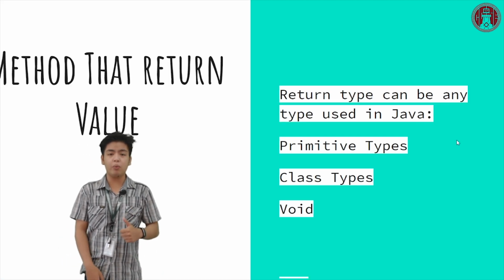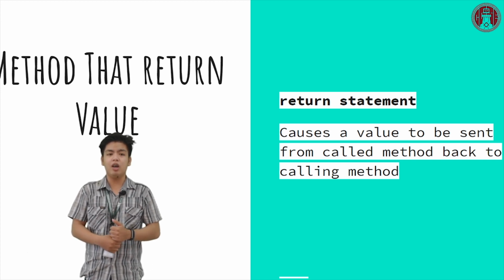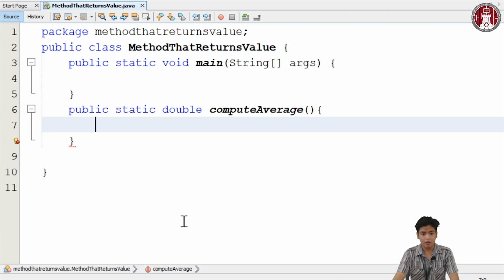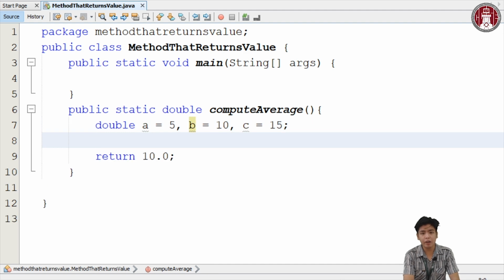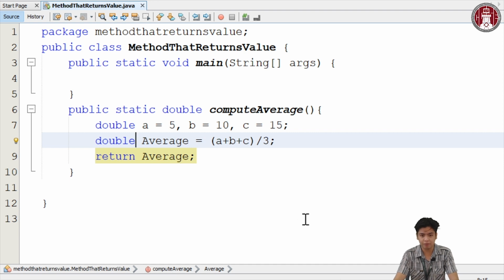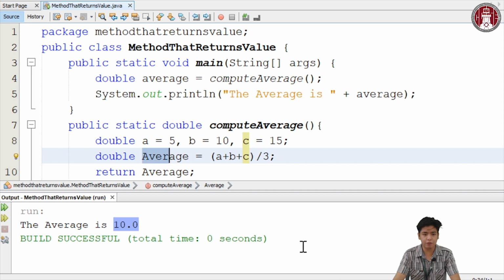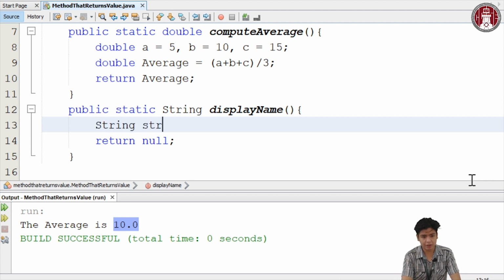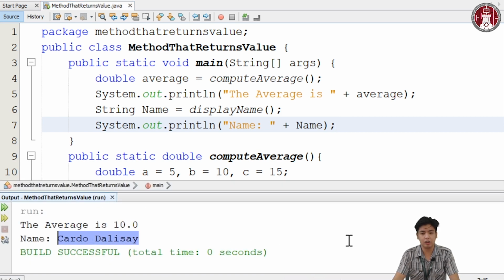Part I Method that Returns Value